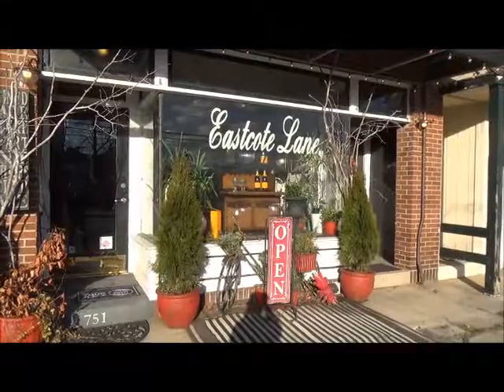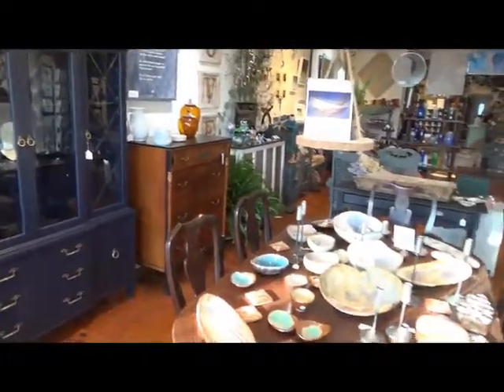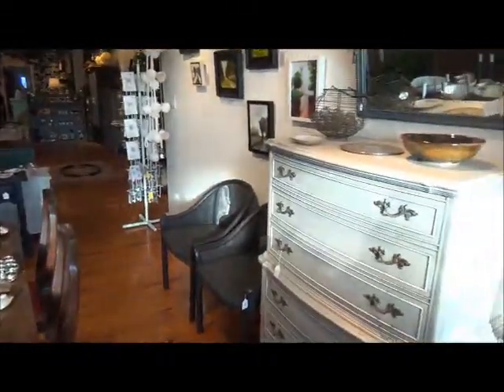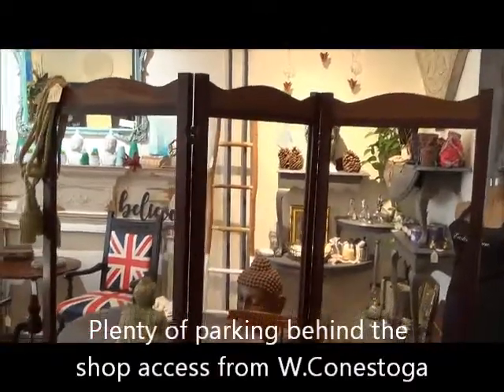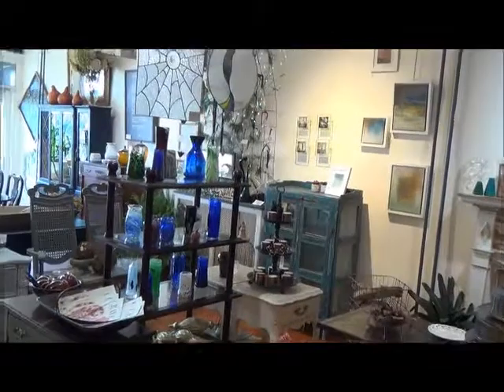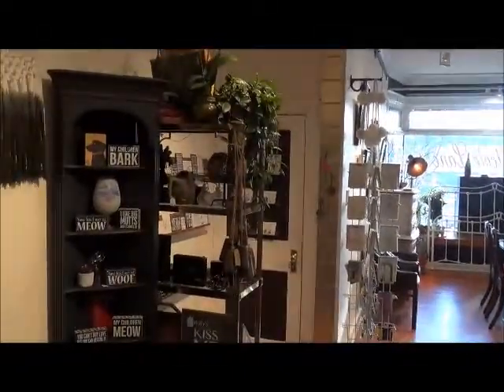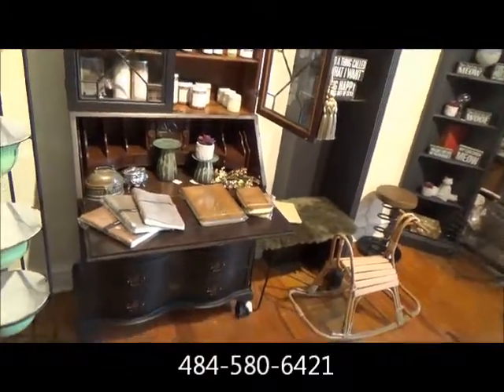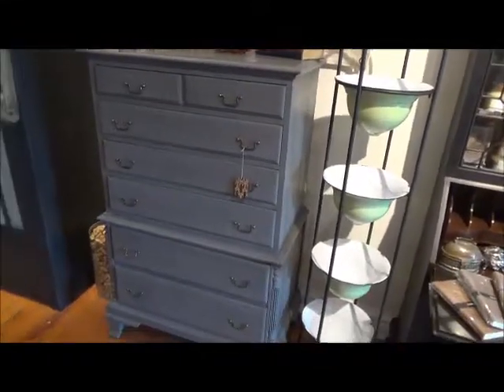Eastcote Lane in Devon a working furniture shop and art space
Nick Vandekar, Main Line and Tredyffrin Easttown Realtor introduces Eastcote Lane, a working furniture shop and art space in this video. This is a wonderful resource for those looking for a one of a kind piece or help rescuing an old or vintage piece of furniture.